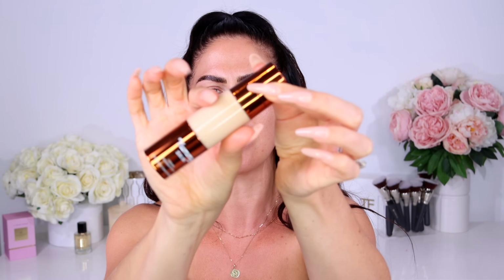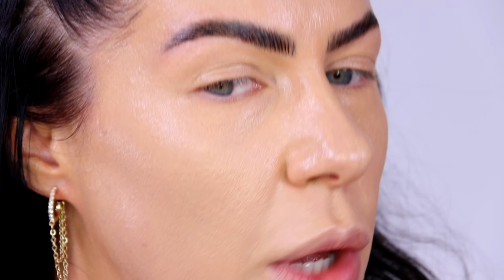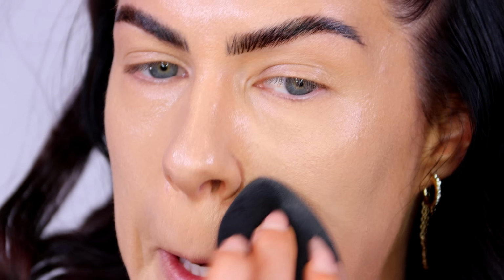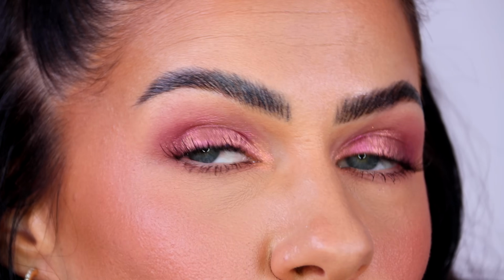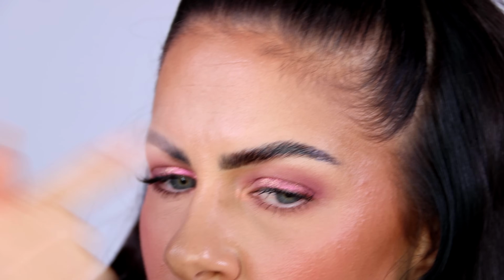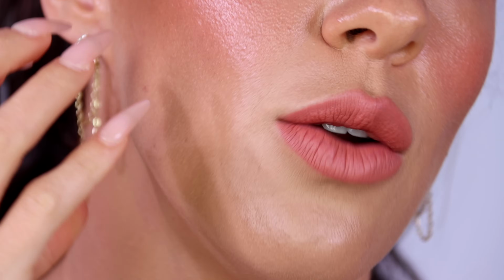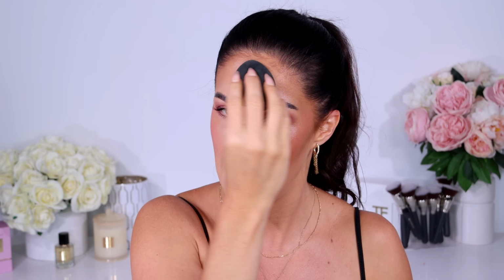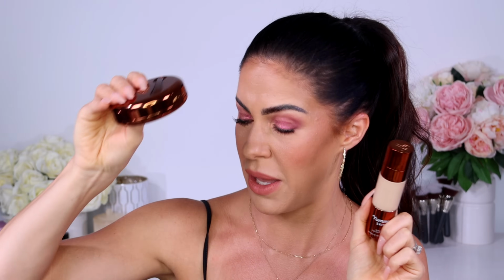THE FOUNDATION THAT BROKE THE INTERNET...IS DANESSA MYRICKS WORTH THE HYPE?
The viral Danessa Myricks Blurring Balm Powder - now comes in a serum foundation! Is it worth the hype? Includes application, wear test and full review...

PRODUCTS USED
Danessa Myricks Yummy Skin Serum Foundation - Shade 9